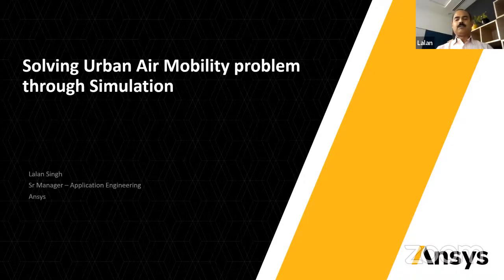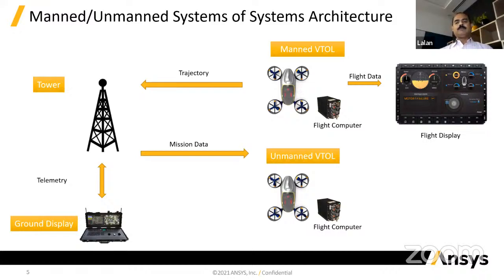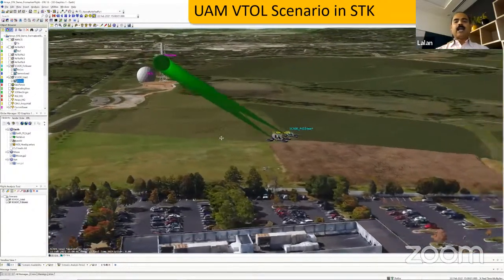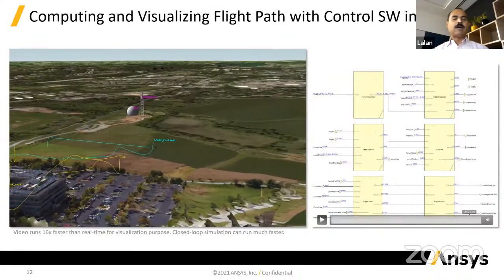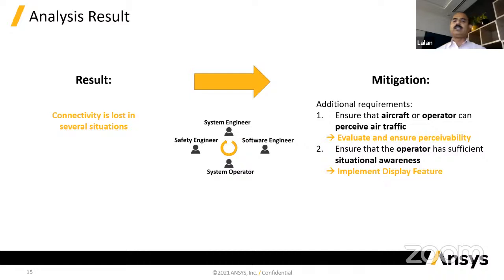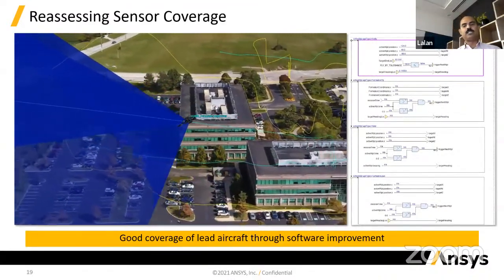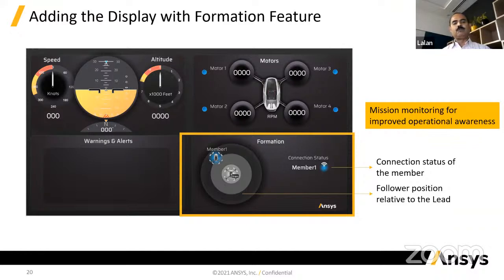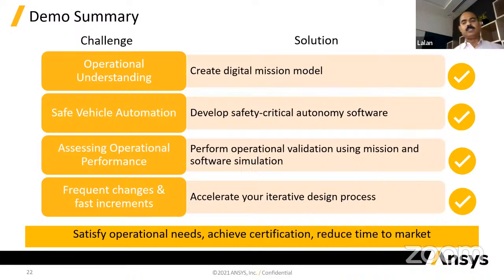LIVE _ Solving Urban Air Mobility problem through Simulation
Urban population in India has grown 3X in the last decade and expected to grow
multifold further. This rapid growth has chocked the normal mobility system. Future urban air mobility is transformed itself to solve this problem. Whether its long and short distances, package delivery or a human passenger delivery. Urban air mobility is not only solving this problem but also green.

Urban Air Mobility involves a completely new type of aircraft — Vertical Take Off and Landing (VTOL) systems — with electric propulsion, integrated engine and flight controls, a new operational concept and less pilot involvement. To face these challenges, there is a strong need for efficient development processes and tools to meet safety and airworthiness objectives.
In this Webinar we will cover the following topics:
• Urban Air Mobility Key Challenges
• Manned/Unmanned Systems of Systems Architecture
• Demonstration of a use case

Mr. Lalan Singh is a Sr Manager of Application Engineering at ANSYS Inc responsible to provide simulation solutions on Aerospace and Defense applications throughout India and ASEAN. He has over Eighteen years of experience in modeling and simulation of various aerospace and defense applications. He leads a team of experts supporting simulation activities for various Aerospace systems. He obtained his master’s degree from IIT Kharagpur.